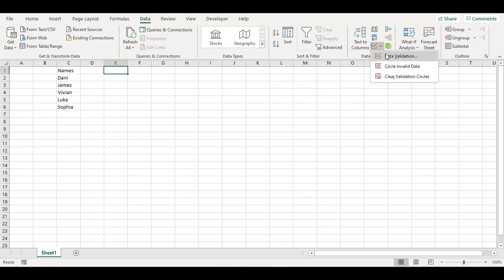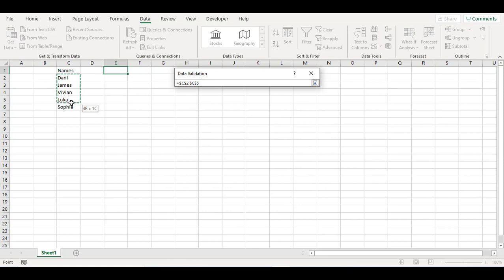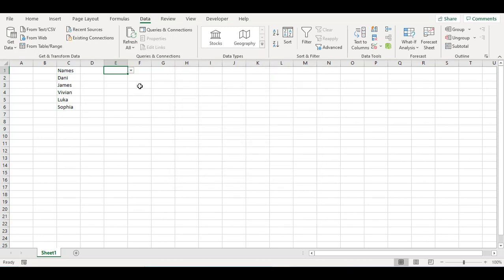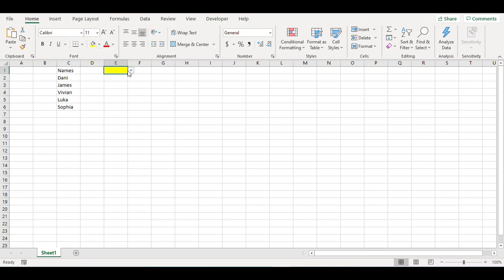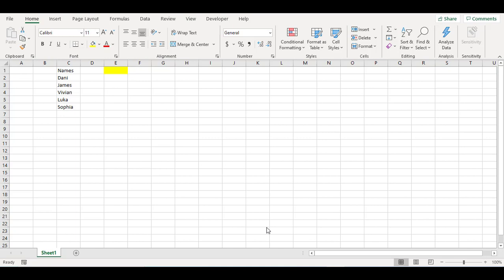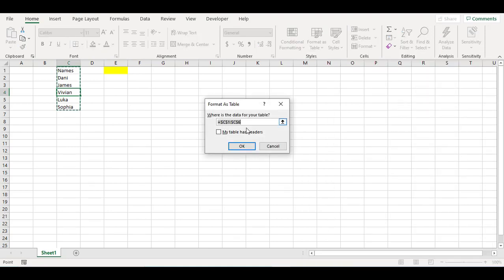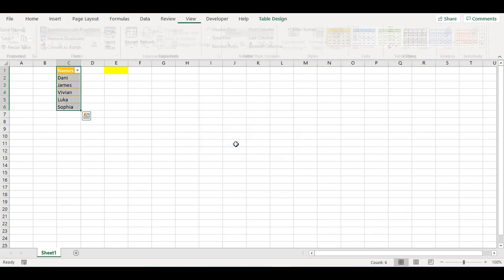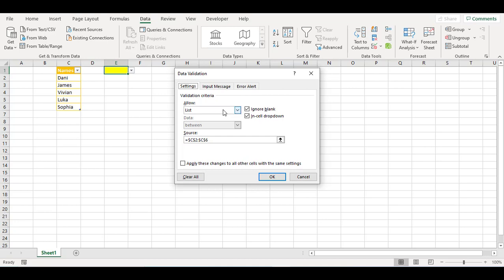How to make Dynamic dropdown lists!